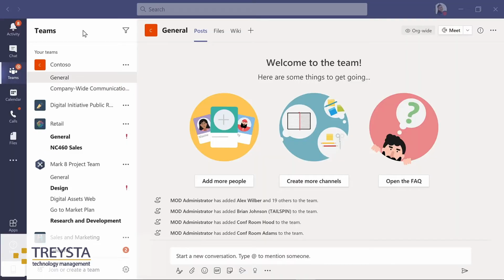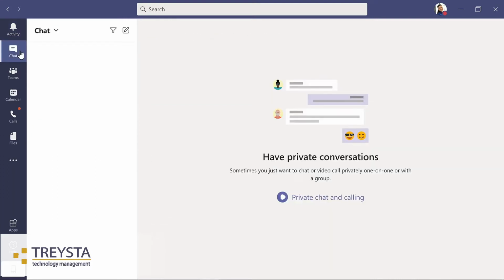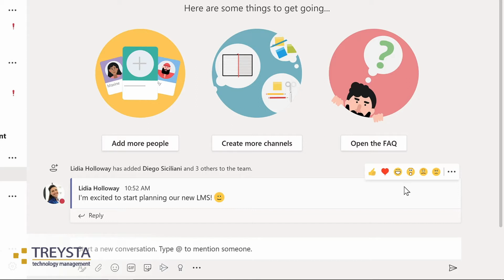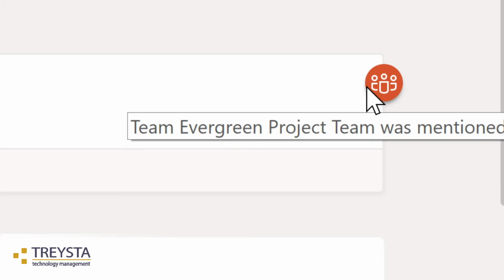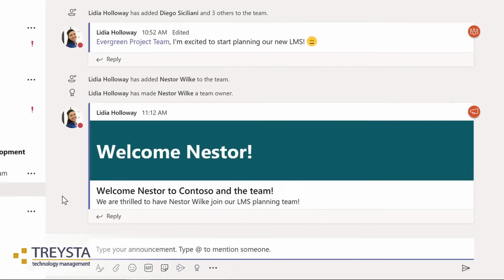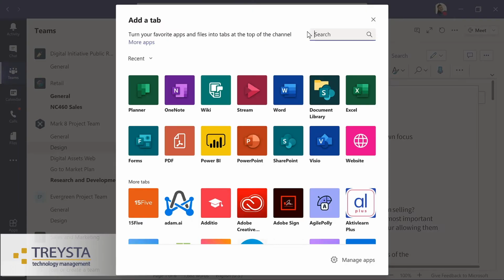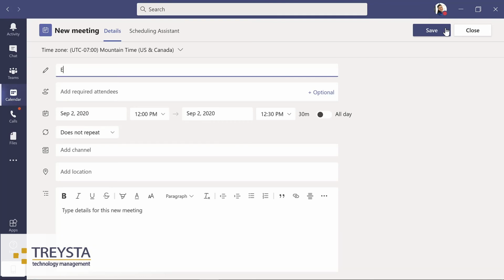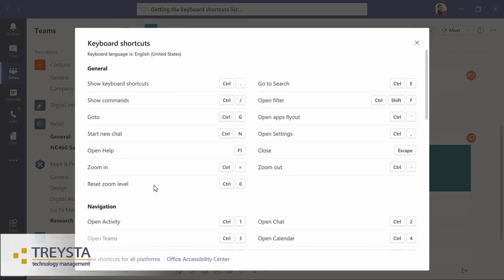Getting Started With Microsoft Teams | TREYSTA Technology Management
For more information about TREYSTA Technology Management and our services,